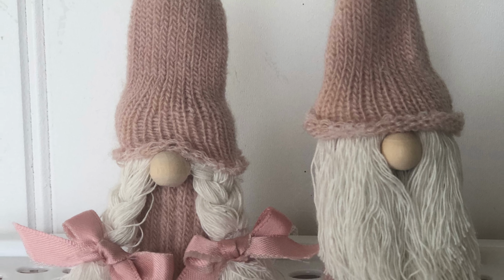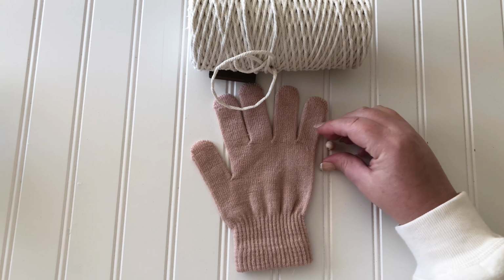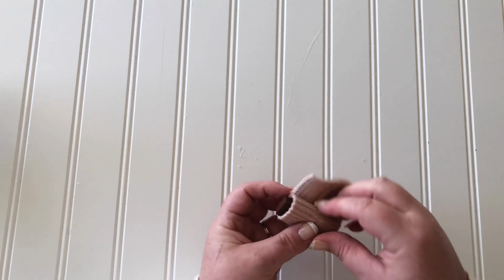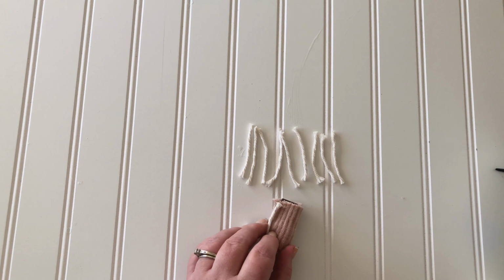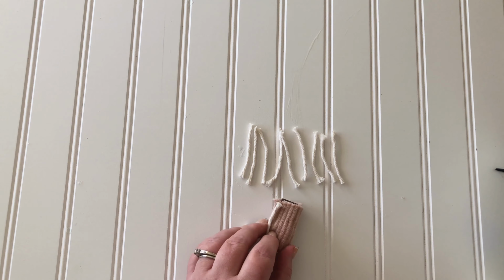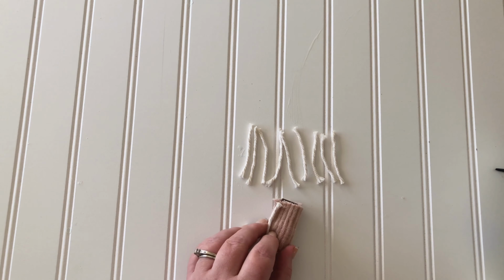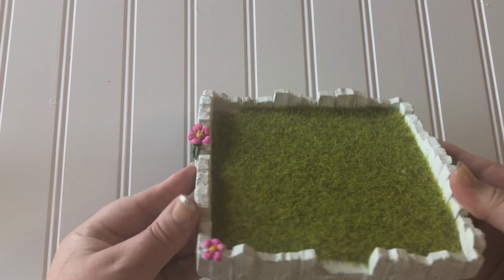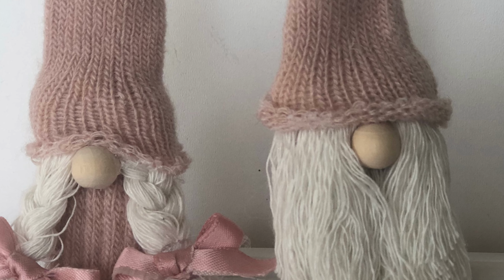Valentine's Day Gnomes/Dollar Tree DIYs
I never would have believed it, but gnomes really are magical! These easy miniature gnomes stole my heart the minute I glued their little wood bead noses on. They are perfect for decorating for Valentine's Day and fit right into a tiered tray. And bonus - if you don't have a tiered tray, I'll show you how I made a home for the little gnomes with Dollar Tree garden items.

If you're new, I'm Rhonda, glad to meet ya! I've been crafting since I was big enough to glue macaroni to a box. Creating and making things is my biggest joy in life, and I truly appreciate every one of you who watch my videos. Much love to you all!